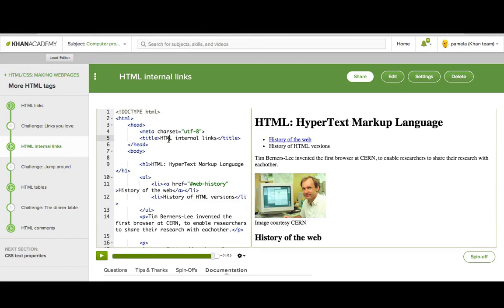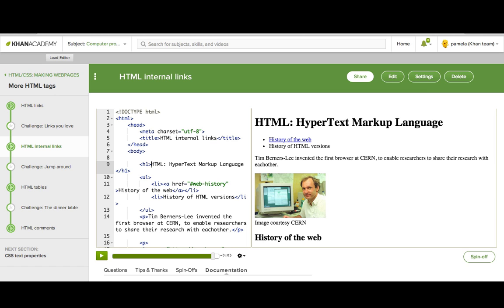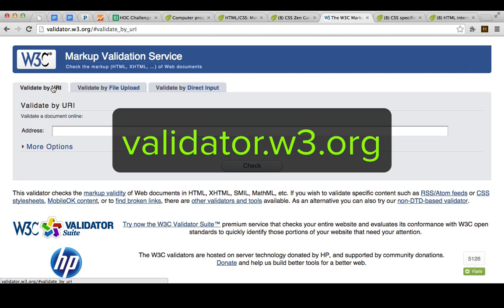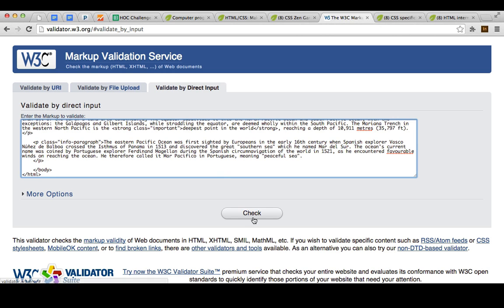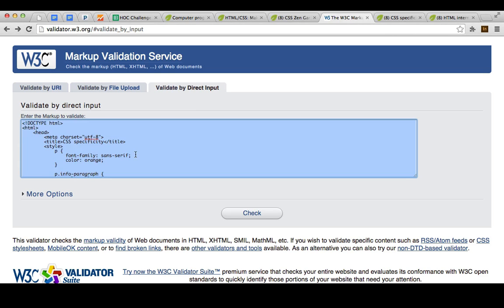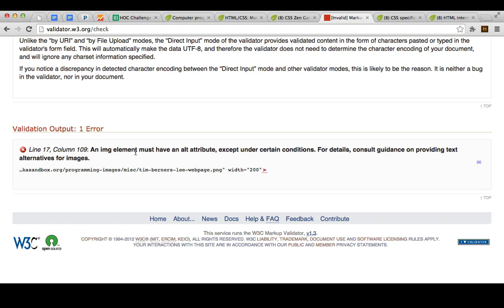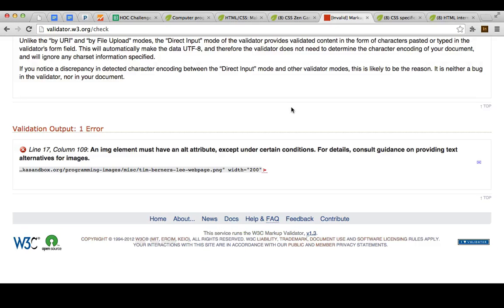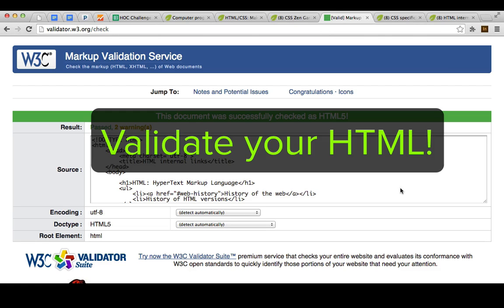HTML validation | Computer programming | Khan Academy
Learn how to validate your webpages with the W3C validator service.